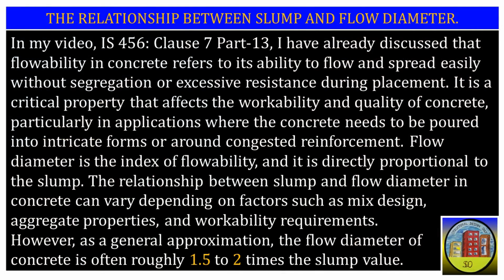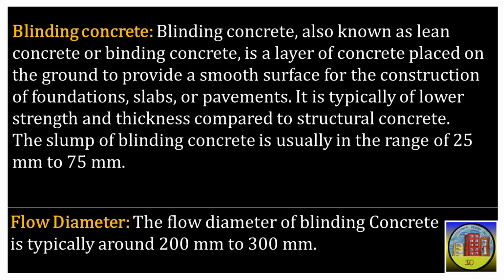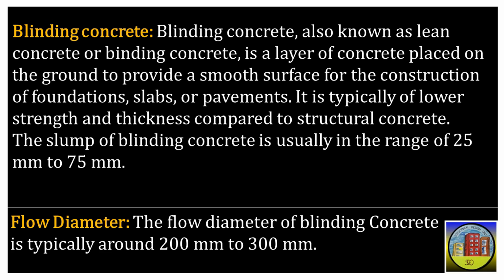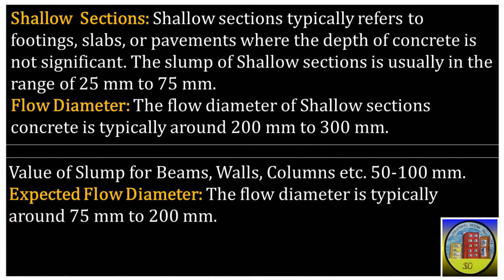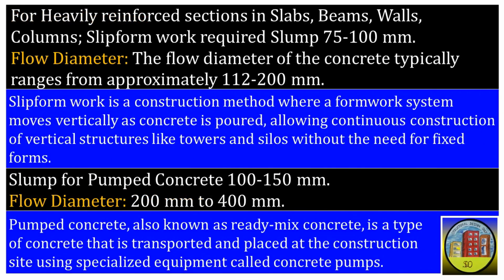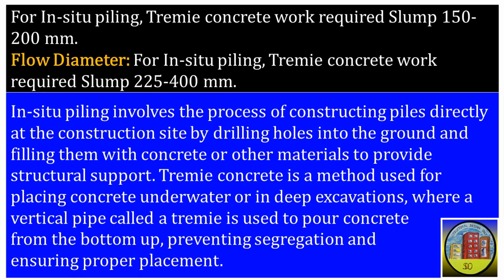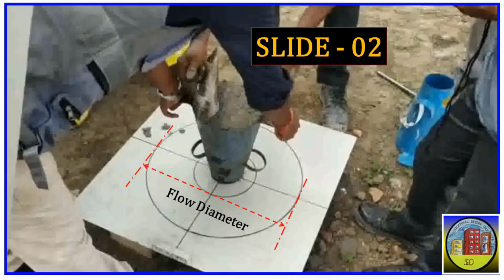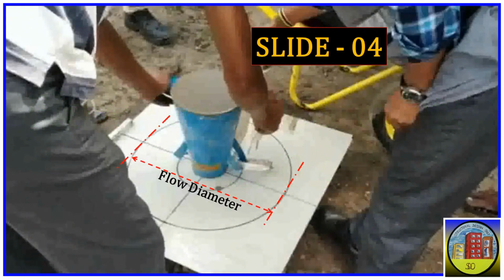Test of Concrete: Exploring Flow (Part 02) | Comprehensive Series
Dive into the second installment of our "Test of Concrete" series, focusing on concrete flow examination. In this episode, we deepen our understanding of flow tests, their methodologies, and implications. Whether you're a novice or a seasoned professional in the realm of construction, this video offers valuable insights to enhance your knowledge base.

Other search terms: Top ten indian youtube channels on civil and structural engineering quora
Top ten indian youtube channels on civil and structural engineering in india
Top ten indian youtube channels on civil and structural engineering in hindi
best youtube channel for civil engineering in india
best youtube channel for civil engineering competitive exams
best structural engineering youtube channels
civil engineering youtube channel name suggestions
best youtube channel for ssc je civil
Which YouTube channel is best for civil engineering?
Who is the No 1 civil engineer in India?
Which is the best YouTube channel for btech quora?
Which YouTube channel is best for strength of materials?

Youtube Channels similar to my Channel: @CivilEngAcademy @Engineer4Free @CivilTutor @CivilEngAcademy @CivilEngineerss